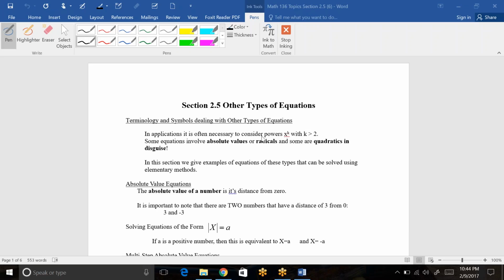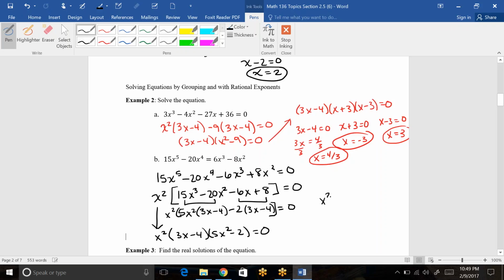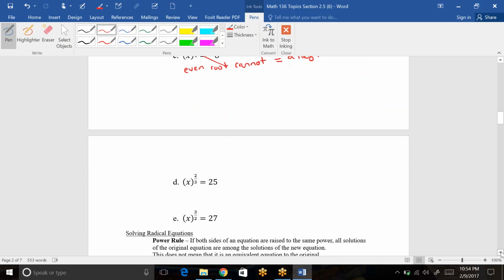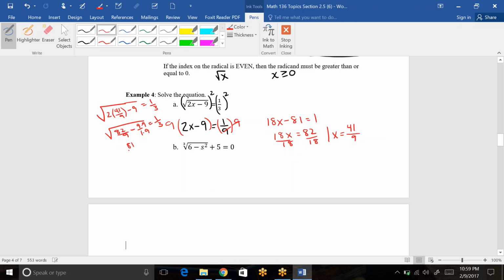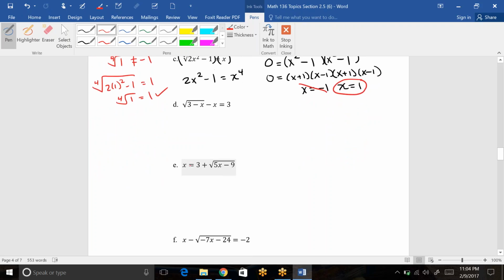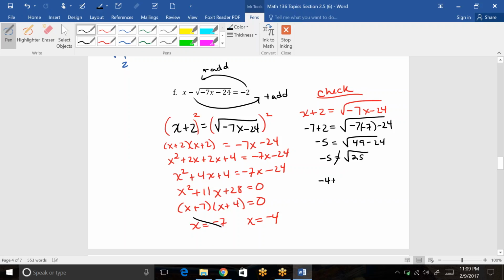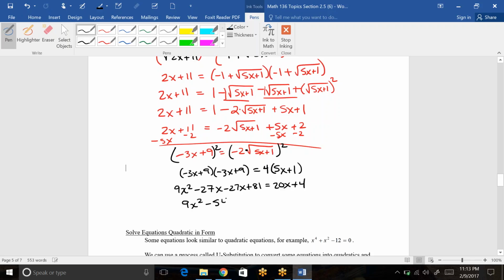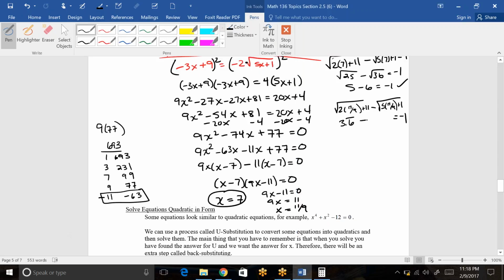Math 136 Section 2.5 problems from notes